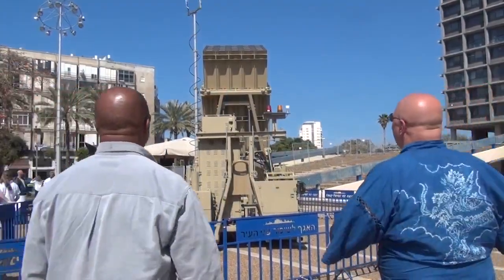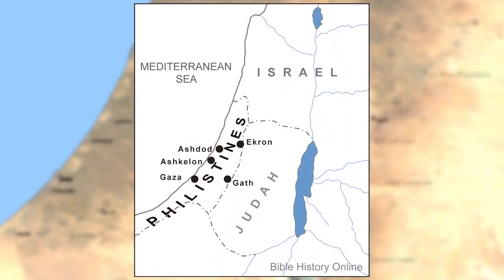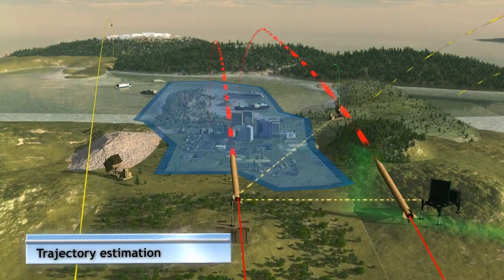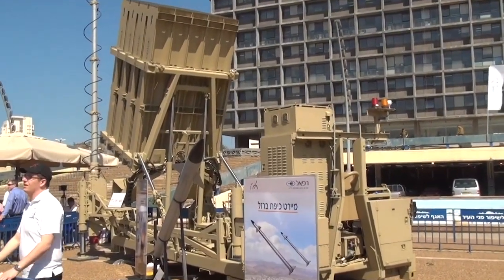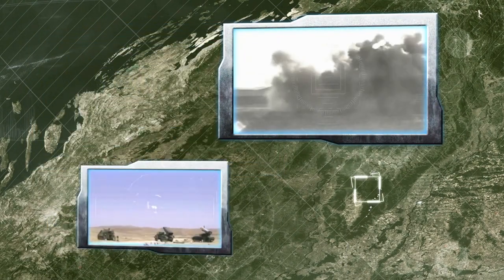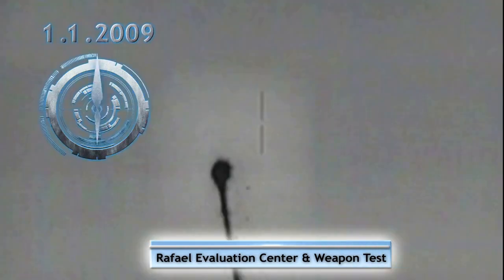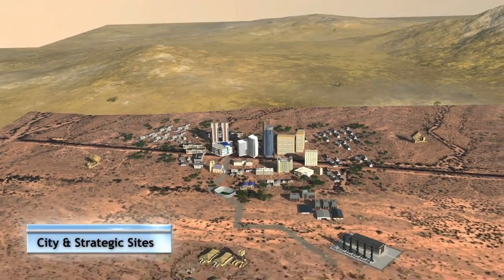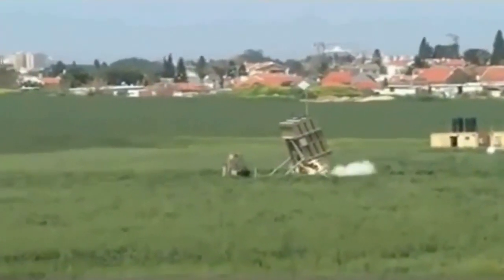Iron Dome up-close and personal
As a result of all that is happening in Israel, we searched the BFA video archives to bring out a Special Report regarding the Iron Dome that we believe is an answered prayer of protection.

Keith Johnson and Nehemia Gordon had a rare opportunity to talk to the former Israel Defense Minister who established its use in the IDF. Oh, and they did the interview right in front of one of the Iron Dome launchers! Keith also requested that the company that developed the system allow BFA to share a video of how it works…in English!

We need to pray that this system will operate at the most efficient level while literally thousands of rockets are launched into Israel!